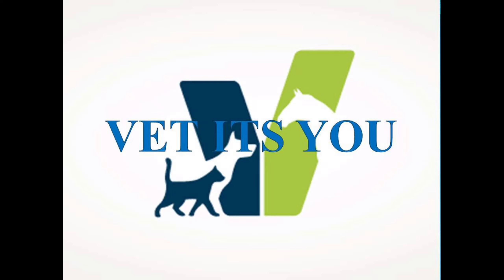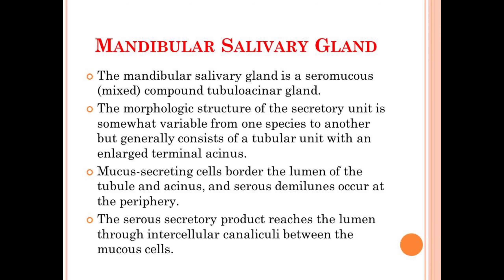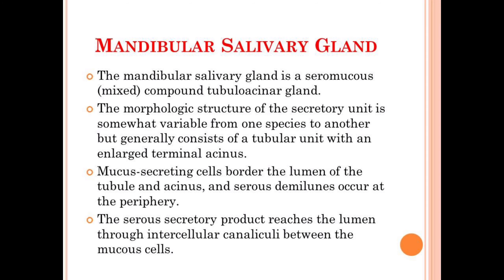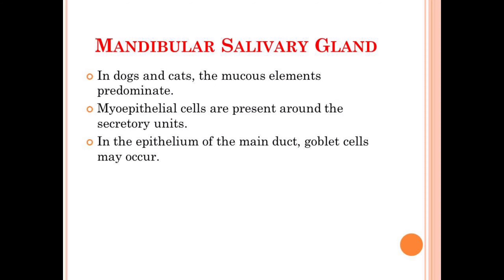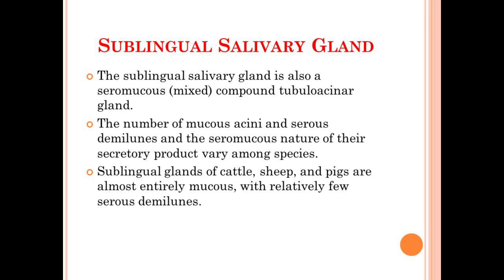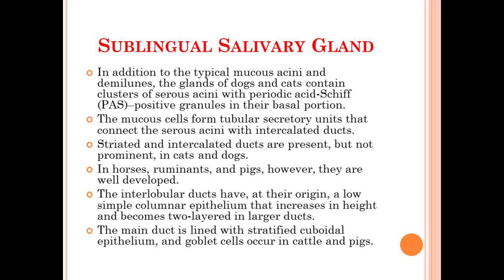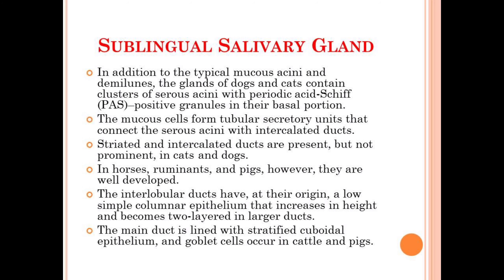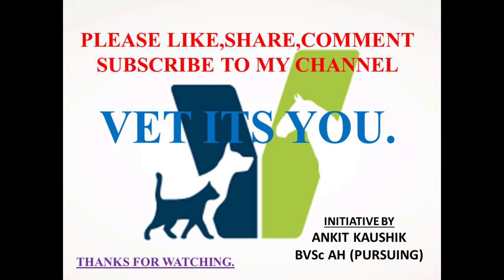{02} Histology Of Salivary Glands..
Hi Everyone. In this video I have discussed the Veterinary Histology.
Topic : - Histology Of Salivary Glands..
This video will help the student of 1st year BVSc AH.